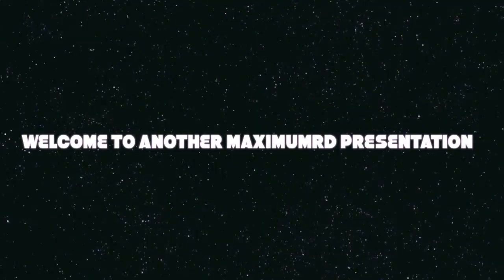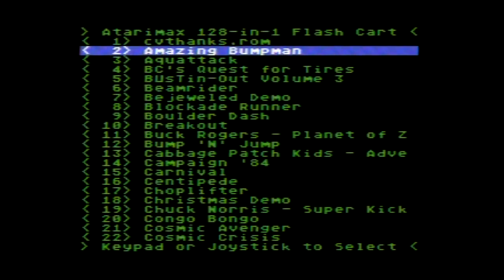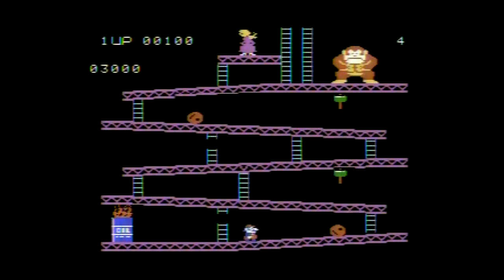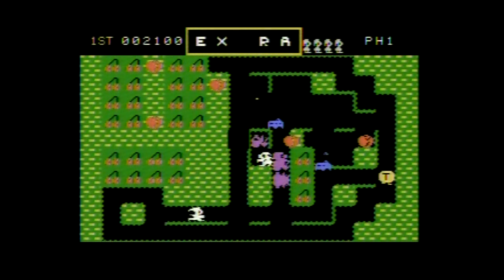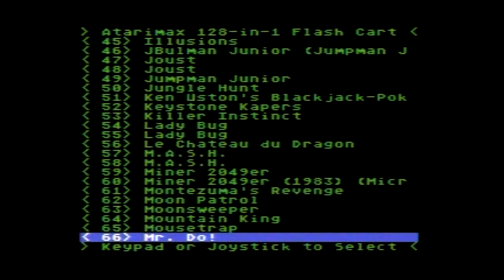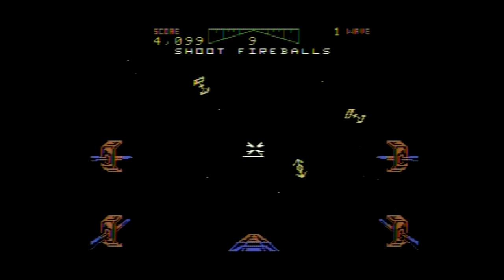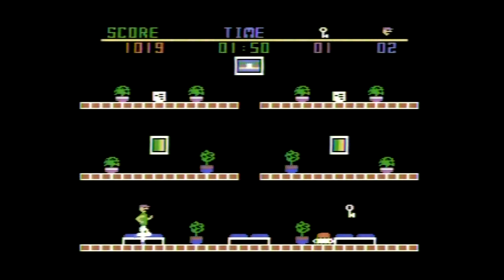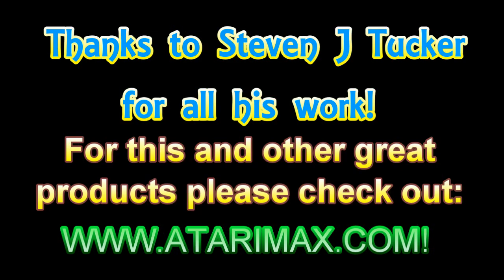Colecovision USB 128 in 1 Multi cart PART II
F|INALLY continuing the look at he Colecovision USB 128 in 1 Multicart package. This time it's all about the gameplay folks so check out as I actually use the cart to load and play some of my favourites with commentary!